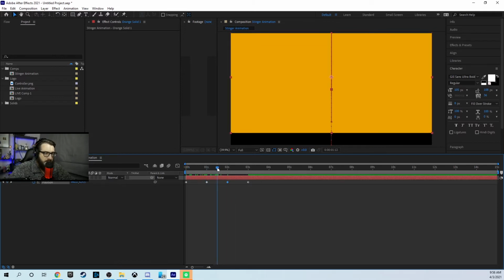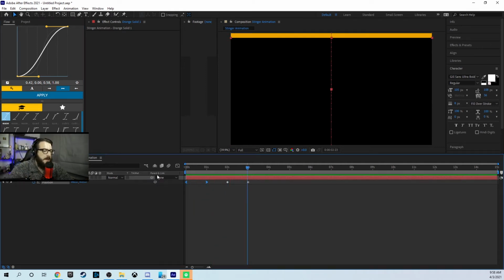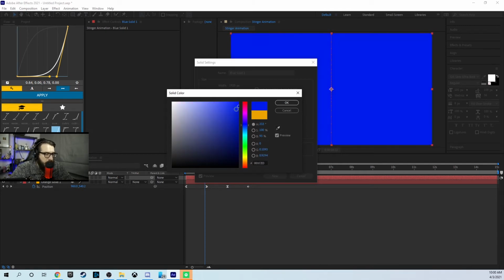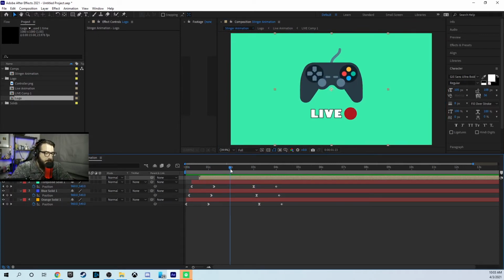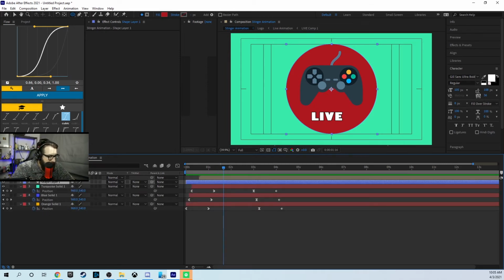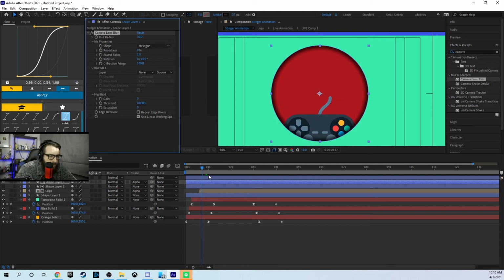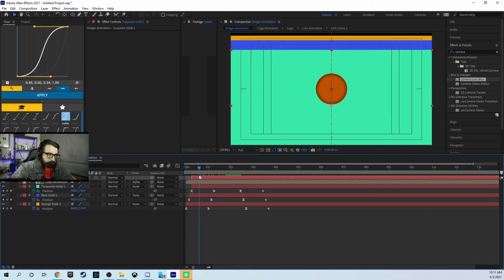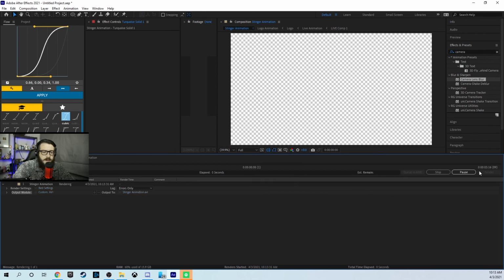OBS Stinger Transition Animation | After Effects Tutorial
In this tutorial, you will learn how to animate a branded logo stinger transition for OBS using After Effects. I hope this video can give you some answers and get you started in Adobe After Effects! Simple branded transition animations are easy to learn!

Video Tutorials every Monday!

MY GEAR:
Sony A7iii
Fantom Rig
Black Magic Pocket Cinema Camera 4k
Zeiss 24-70mm
Sigma Art 18-35mm f1.8
Tiffen 72mm Variable ND Filter
Viltrox Speed Booster
Zhiyun-Tech CRANE 3 LAB Handheld Stabilizer
Zhiyun-Tech TransMount Lite Servo Focus Controller
Panasonic DMW-AC10 AC Adapter
Aputure AL-M9 Amaran Pocket-Sized Daylight-Balanced LED Light
SmallRig Articulating Arm (7")
easyCover Lens Maze Cover
Marantz Professional MPM-2000U USB Studio-Condenser Microphone
HyperX USB Condensor Mic